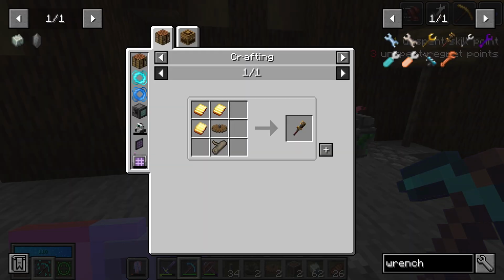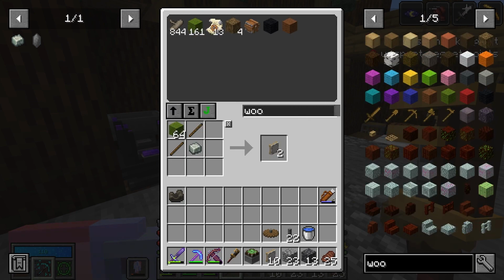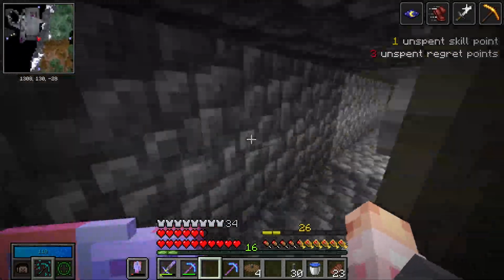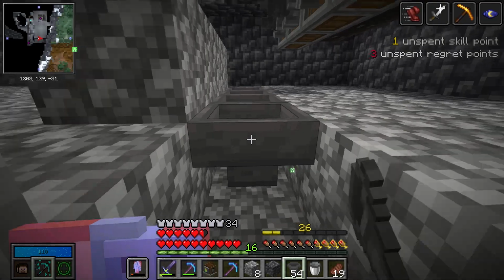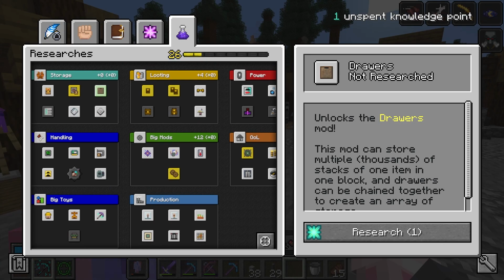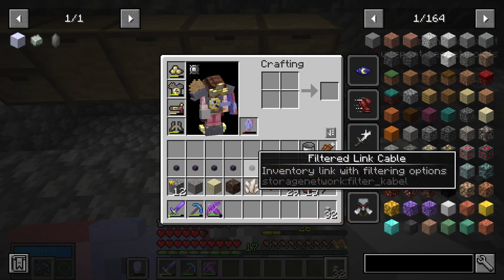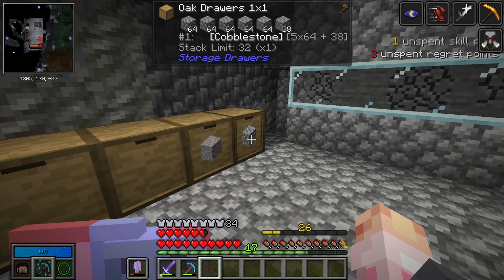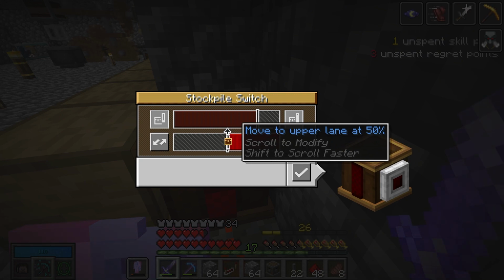The Gold and Quartz Factory! - Minecraft Vault Hunters 1.18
Dejojotheawsome finally finishes the gold and quartz factory using create mod!

Vault Hunters 1.18 is a Minecraft Modpack created by Iskall85 and his amazing team of developers. In this modpack you use the vanilla features of Minecraft mixed with curated Mods to farm resources in order to fuel the creation of Vault Crystals. Your vault crystals open up vaults which you can loot and conquer on your path to defeat the Final Vault!